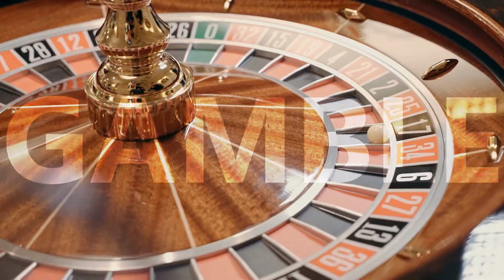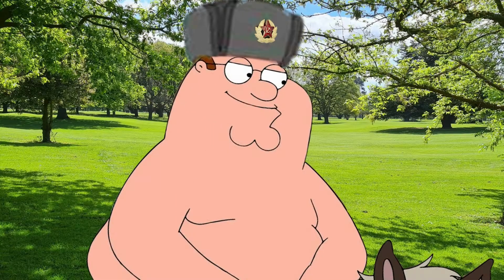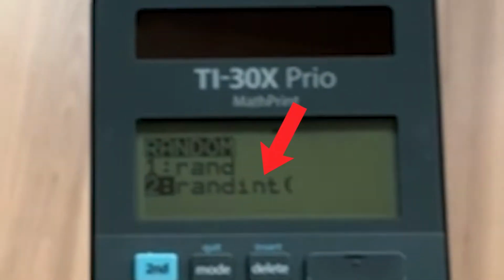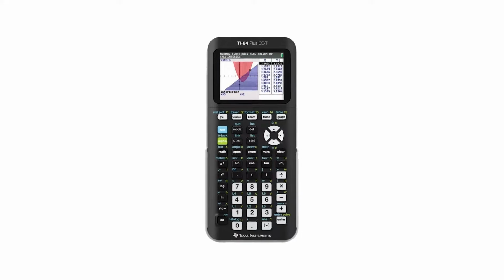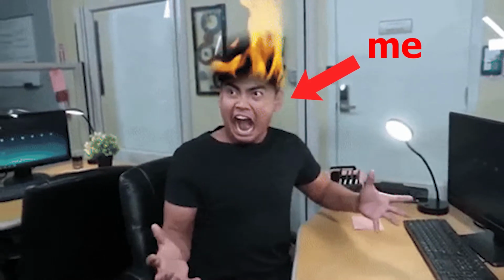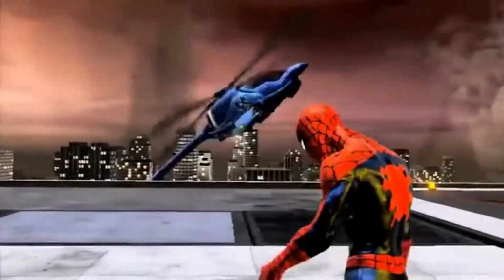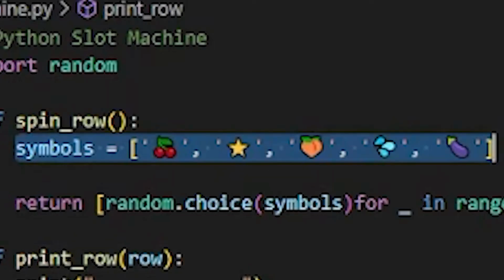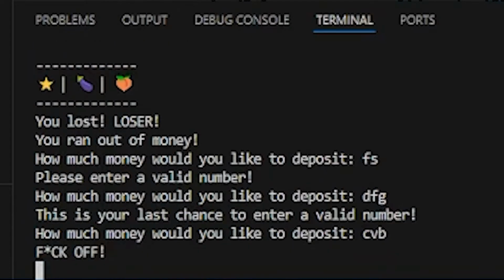I GAMBLED on a CALCULATOR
In this video I gamble on 3 different Calculators, ranging from really basic slots to highly advanced slot machine programs, coded in Python.